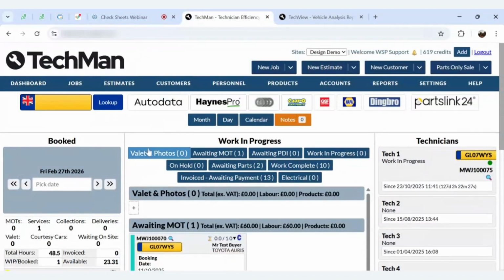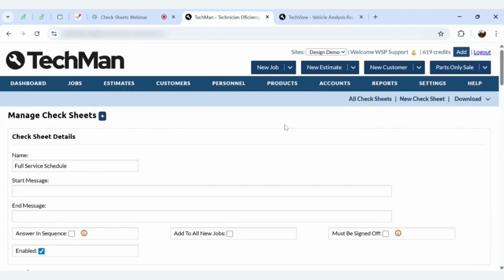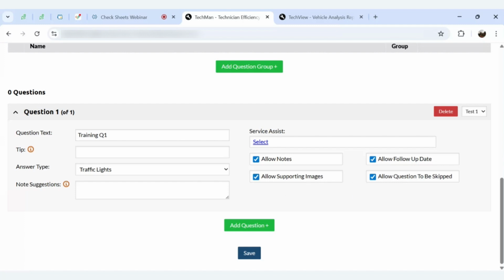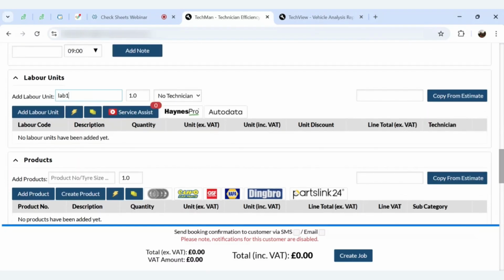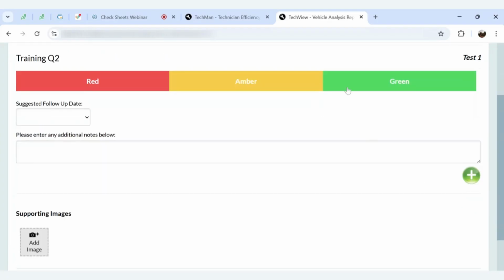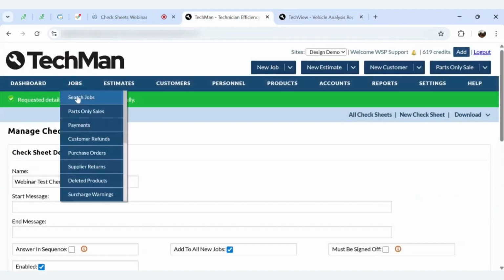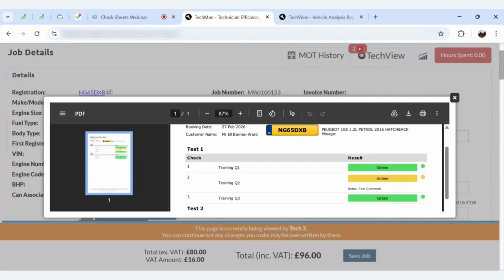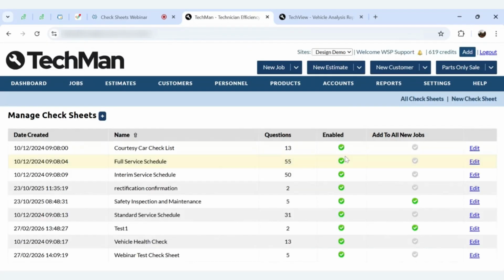TechMan Webinar | Check Sheets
In this TechMan webinar, we take a full walkthrough of Check Sheets, showing how to create and edit them, organise question groups, choose answer types (traffic light, yes/no, text), and add supporting images. We then show how to apply check sheets to jobs, what technicians see in TechView, and how completed check sheets can be viewed, downloaded, or emailed to customers.